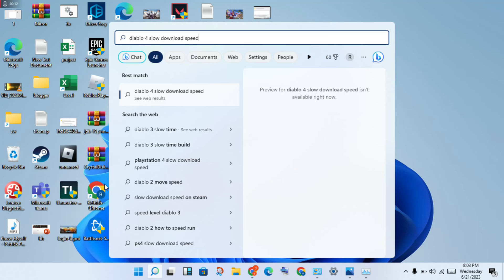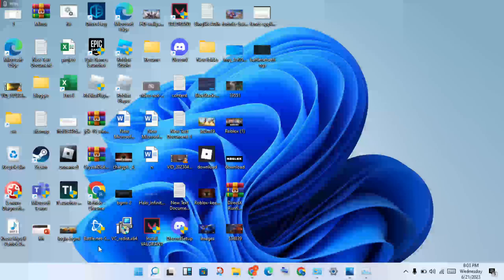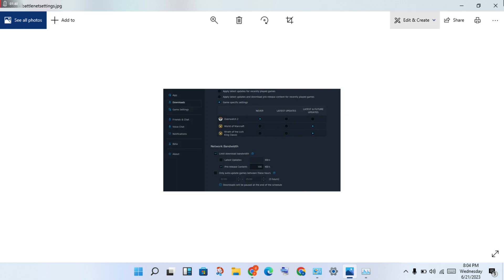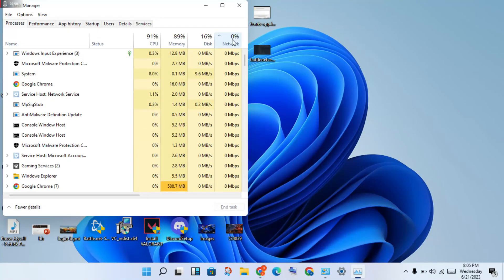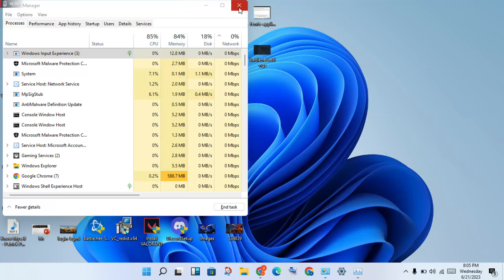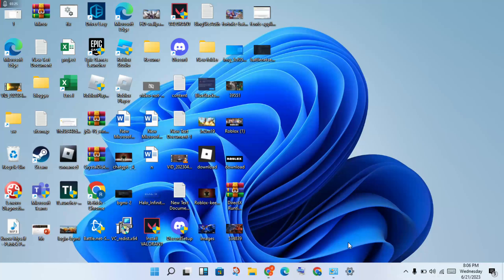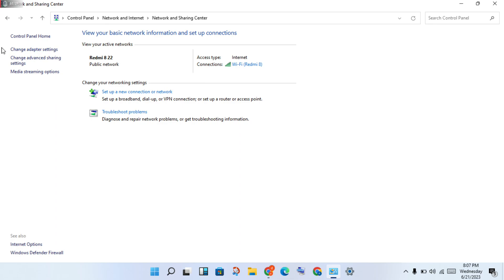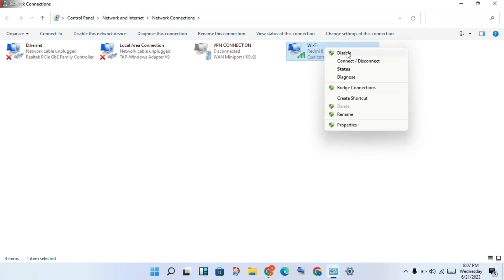How to fix diablo 4 slow download speed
Why is Diablo 4 downloading so slow? Diablo 4 is downloading slowly due to poor internet connection, unreliable wireless network, problems with network devices, bugged bandwidth settings in Battle.net, an outdated network driver, or an unreliable DNS server address.